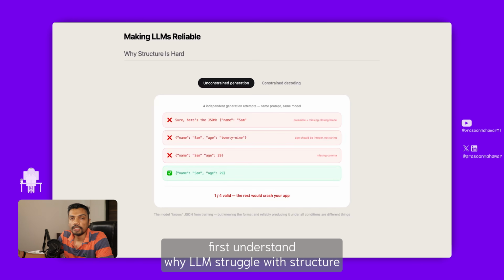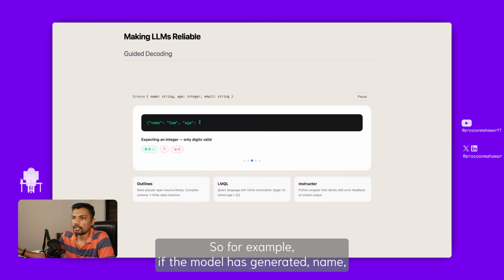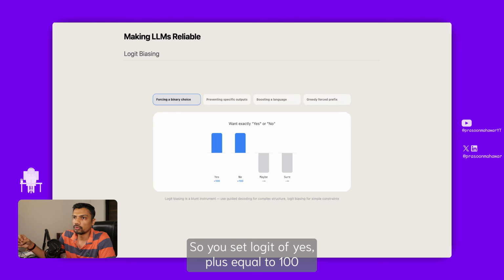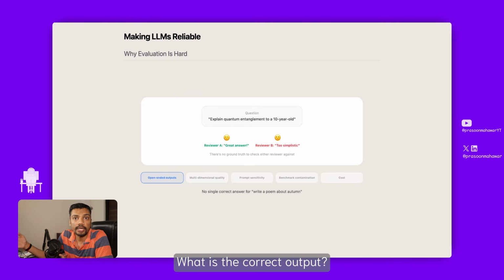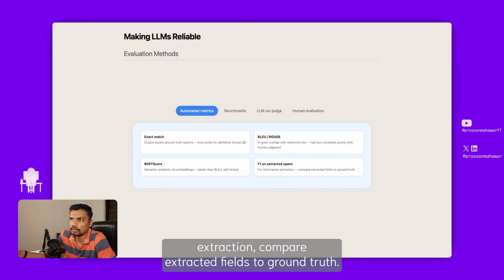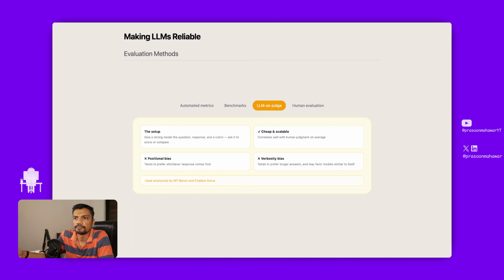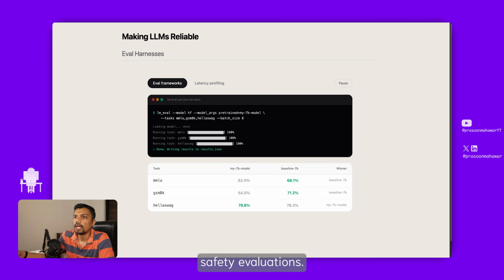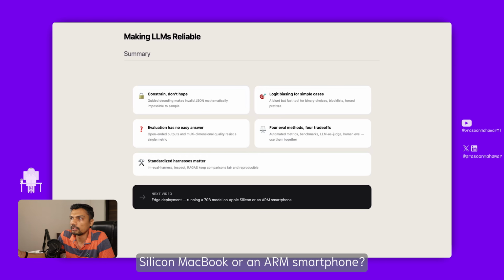12. Why LLMs Break JSON (And How We Fix It)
How do companies make LLMs reliable enough for production?

Generating text is one thing—but generating valid JSON, following a strict schema, and consistently producing correct answers is a much harder problem.

In this video, we'll explore the techniques that make modern LLMs reliable, including structured outputs, guided decoding, JSON schemas, and evaluation pipelines.

You'll learn:

Why LLMs sometimes ignore instructions
What Structured Outputs are
JSON Schema explained
Guided Decoding
Automated Evaluations (Evals)
How production AI systems validate responses